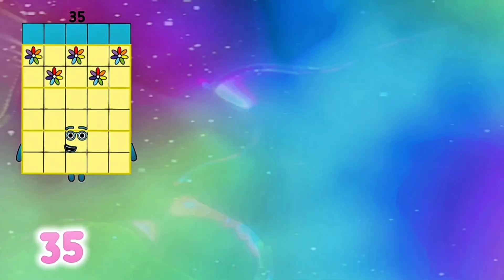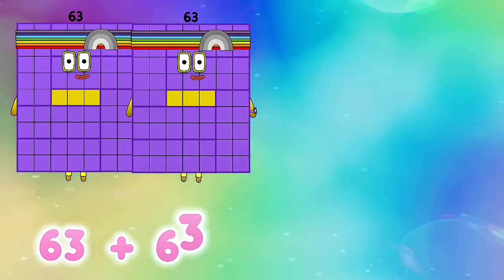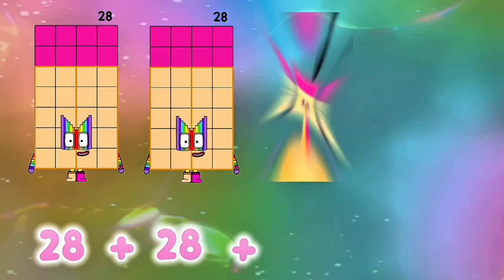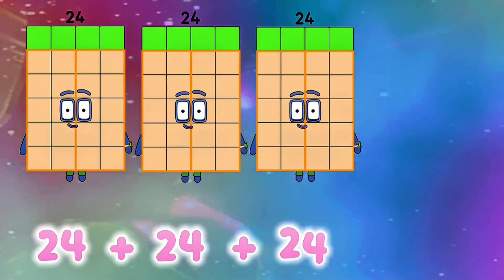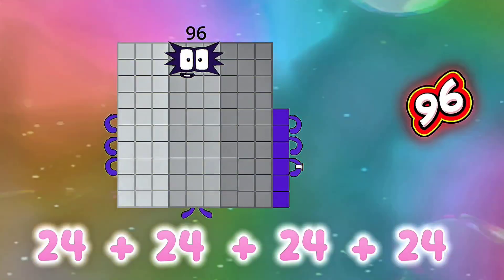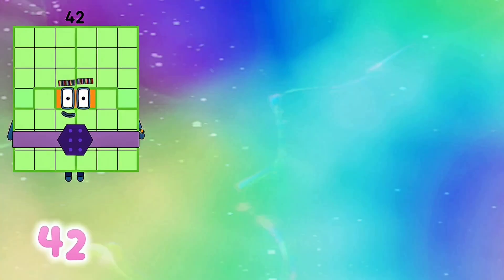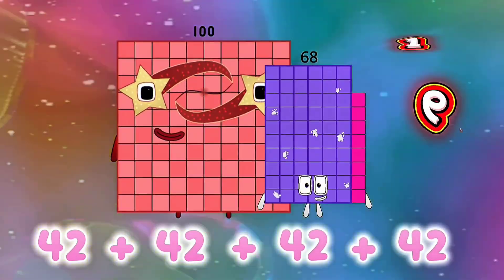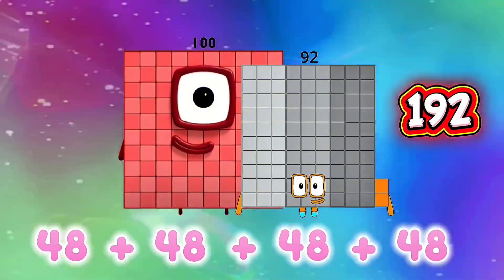NUMBERBLOCKS ADDITION OF FOUR SAME RECTANGLE NUMBER BLOCKS